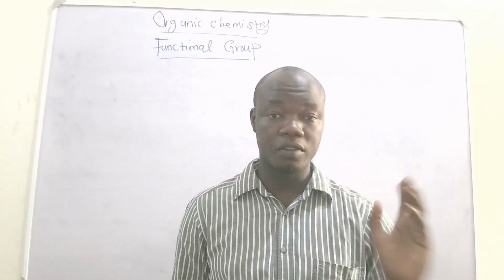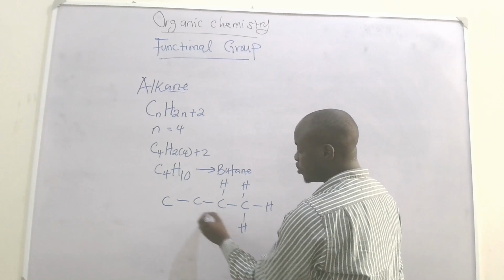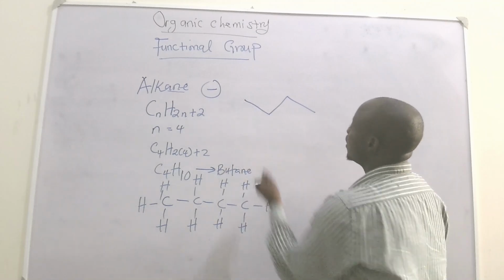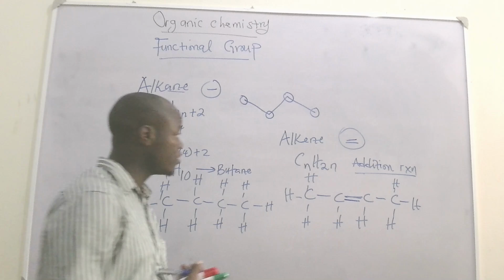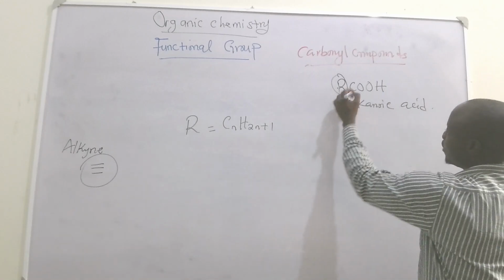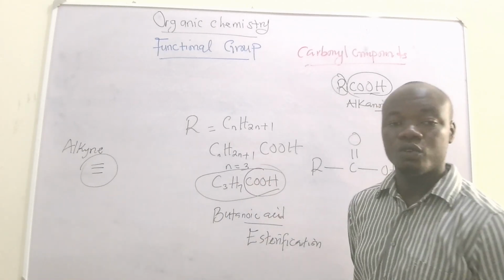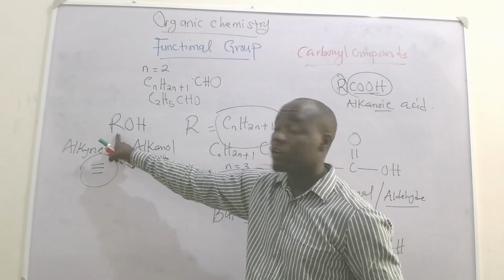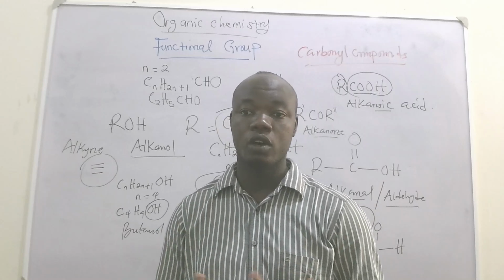Organic Chemistry | Functional Group